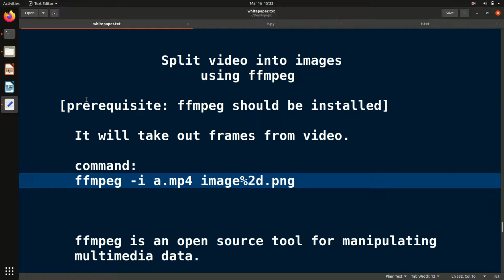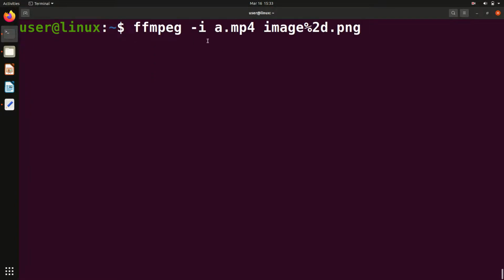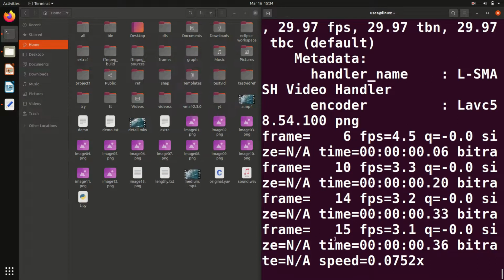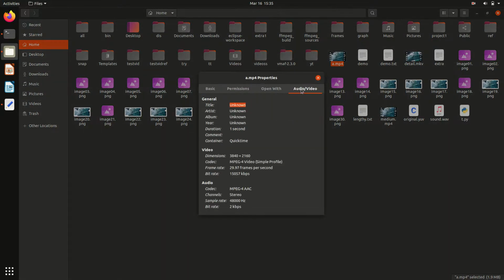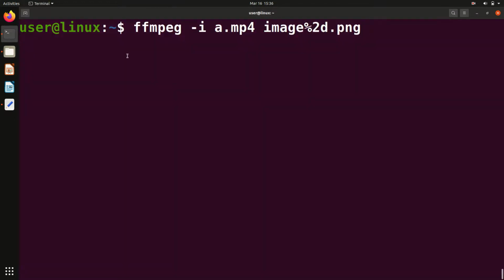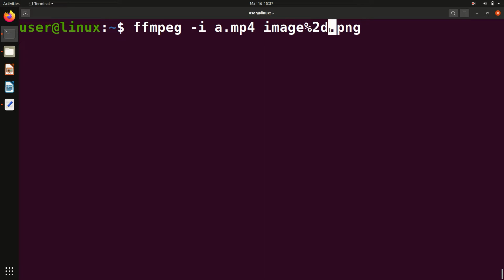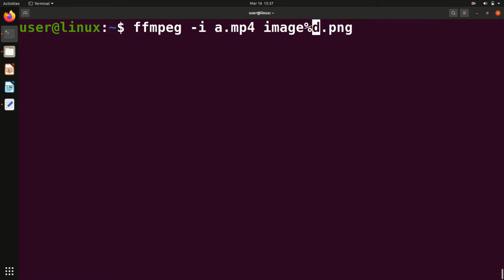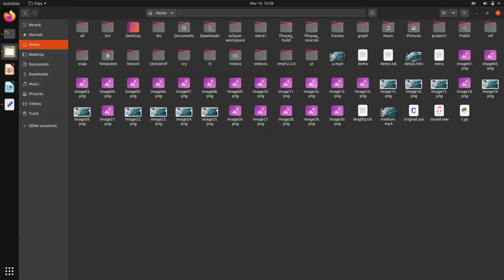Extract frames from video using FFmpeg command for beginners.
This video will help you split video into frames using FFmpeg command for beginners.